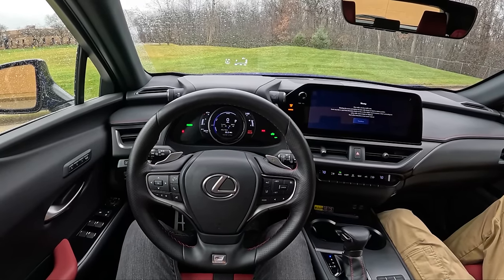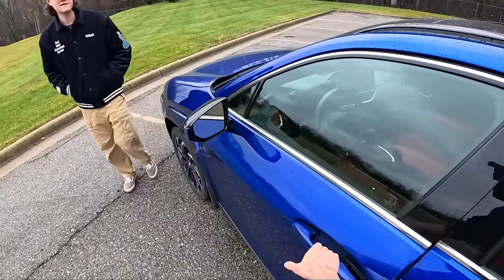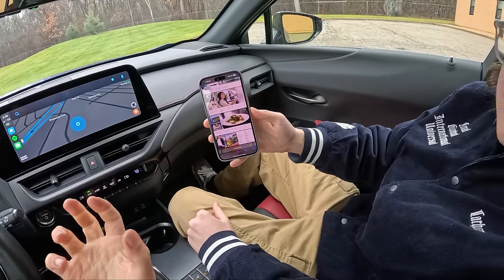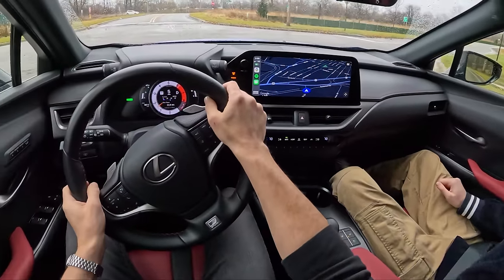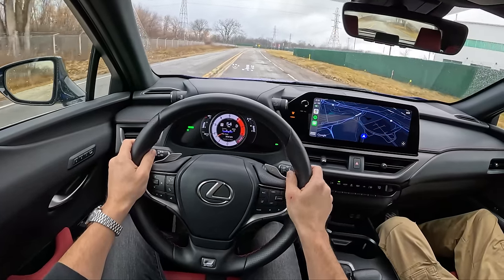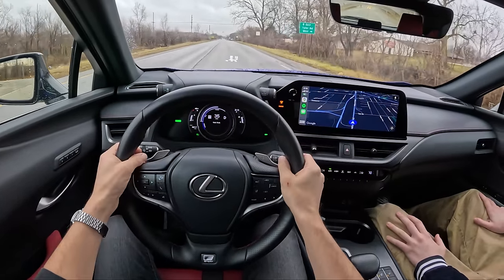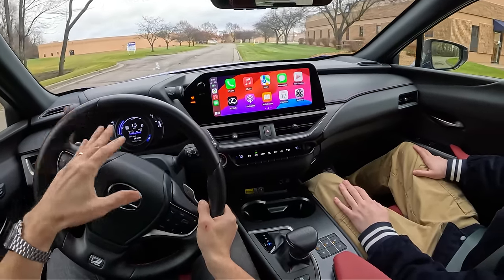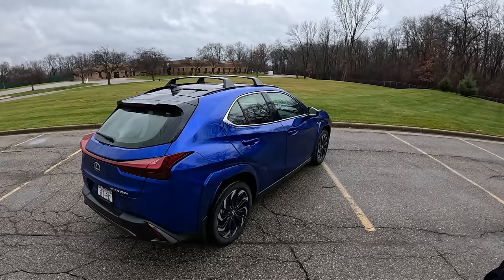2023 Lexus UX 250h F SPORT Handling AWD - POV Driving Impressions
MSRP: $43.605
MPG: 41 city / 38 highway / 39 Combined
Engine: 2.0 L 4-cylinder inline-4 hybrid w/eCVT AWD
181 Horsepower
Battery: 216 V nickel-metal hydride
Curb weight: 3,605 lbs
Cargo volume: 17.1 ft³

Wireless Charger 75.00
Windshield Deicer 100.00
Head Up Display 900.00
Intuitive Parking Assist 565.00
Power Rear Door with Kick Sensor 550.00
Premium Pain 595.00
F-SPORT seated Steering Wheel 150.00
All_Weather Cargo Mat 140.00
Roofrack Cross Bar 500.00
Mudguards 165.00
18" Gloss Black Wheel Package 1.300.00
Rear Bumper Applique 90.00
Courtesy Delivery Sticker
Door Edge Guards 155.00
Destination: $1150
Total price as tested: $50,040